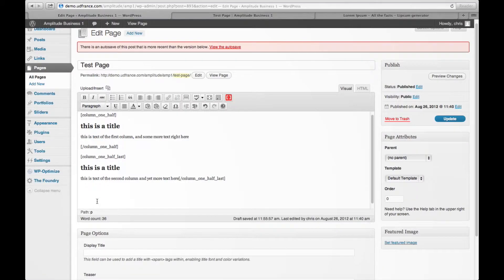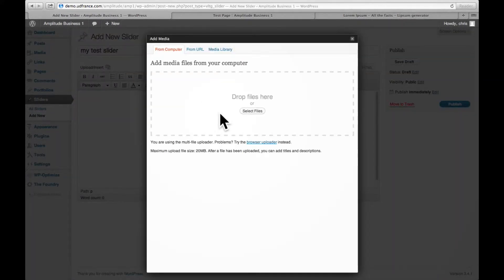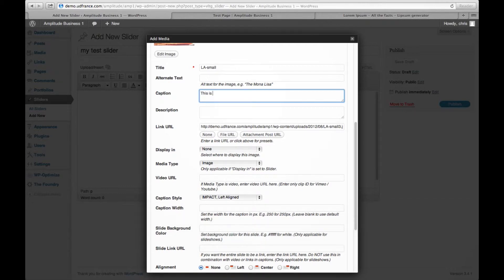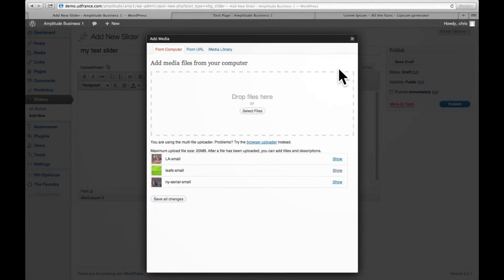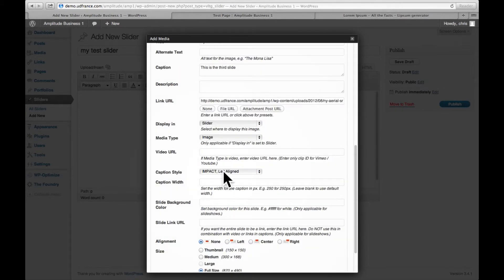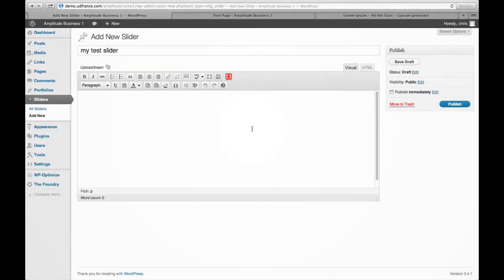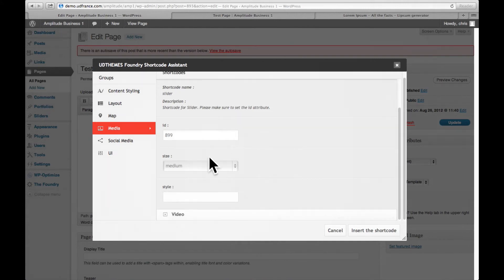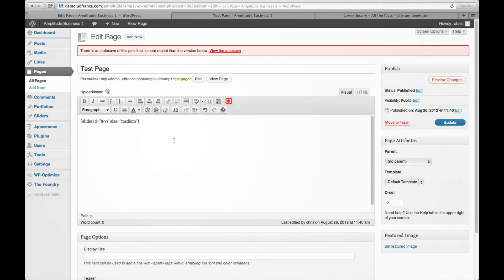Creating an image slider by using a shortcode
Abstract:

We show you how to create an image slider by using a shortcode.